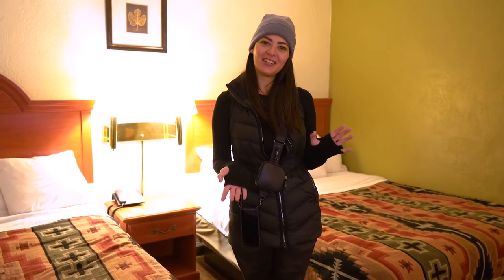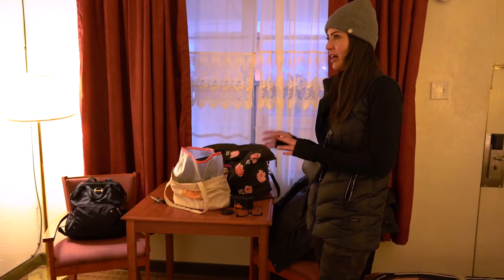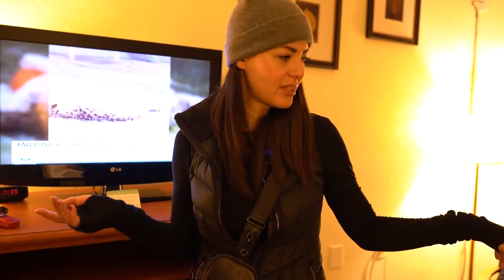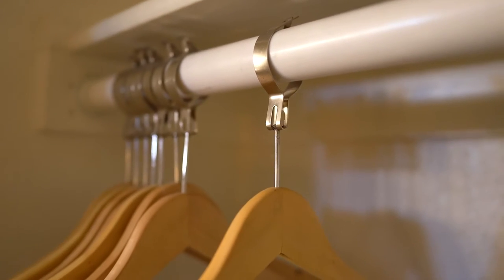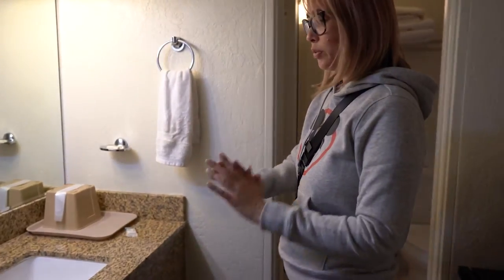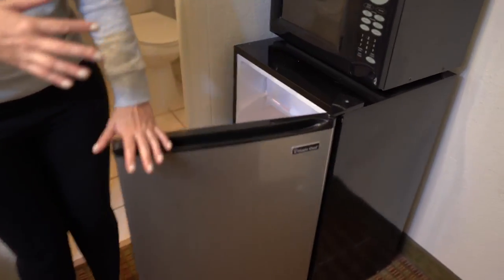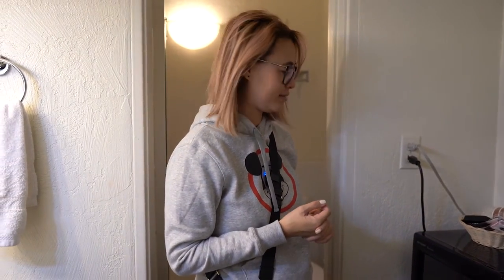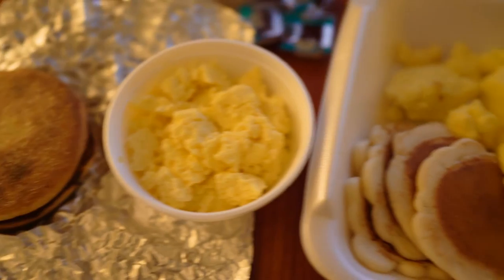The Classic Desert Aire Hotel in New Mexico - Honest Hotel Review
The Classic Desert Aire Hotel is a 3-star pet-friendly motel located near White Sands National Park in Alamogordo, New Mexico. We stayed here for two nights and although there were some great features of the hotel, there were some other things we wished could be better like the comfort of the beds or the temperature control in the room.

CHAPTERS:
0:00 Intro
0:53 Dining table
3:08 Closet area
5:05 Bathroom
7:57 Shower and tub
8:55 Noise level
9:23 WiFi and cell phone reception
9:53 Breakfast
10:55 Great staff & gift shop
11:26 Pet-friendliness